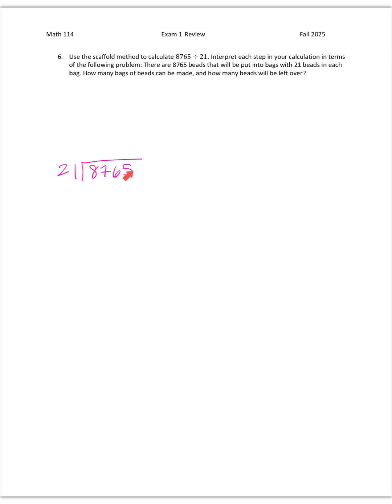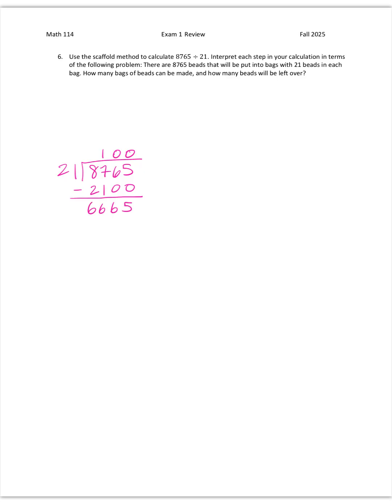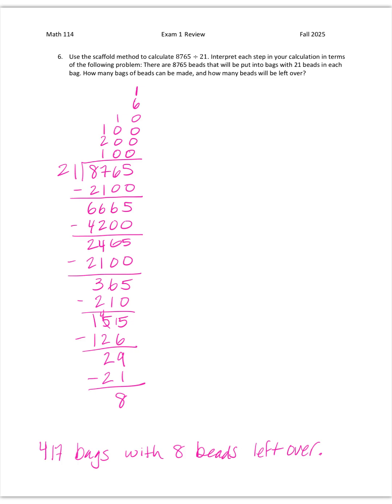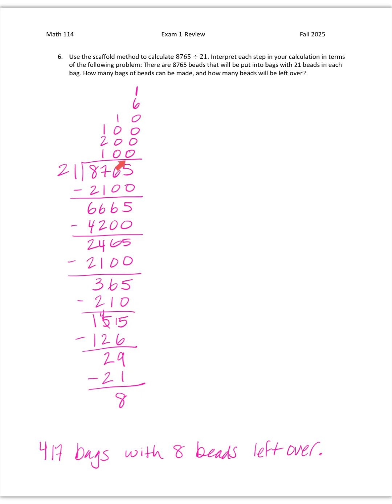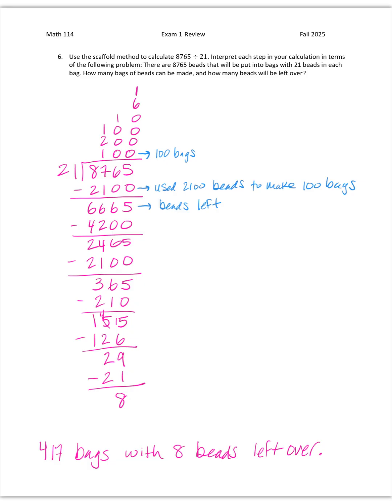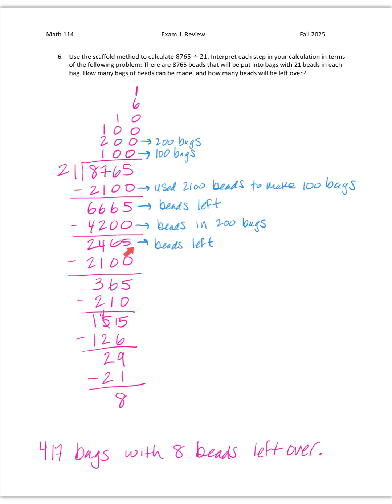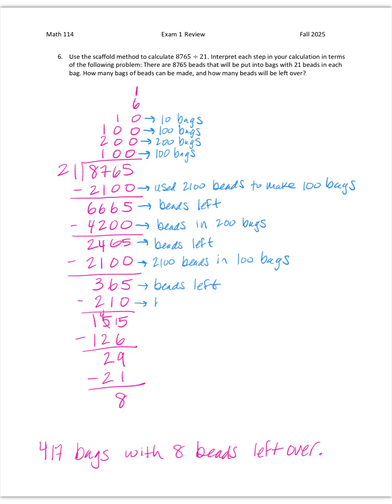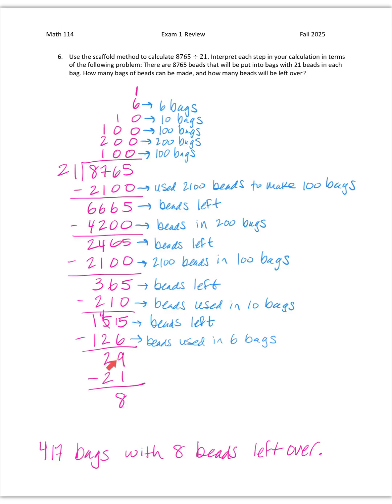114 Exam 1 Review fall 25 problem 6 (fixed)